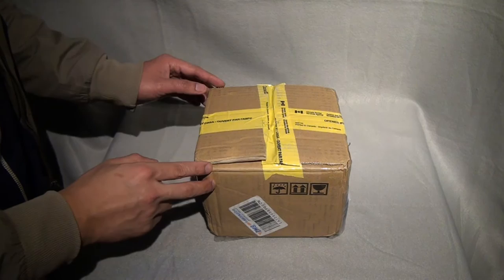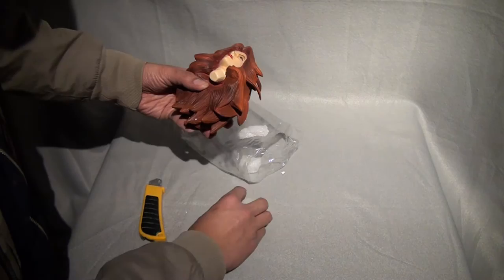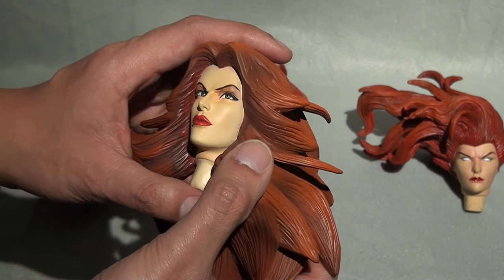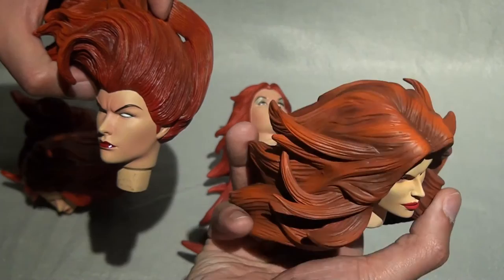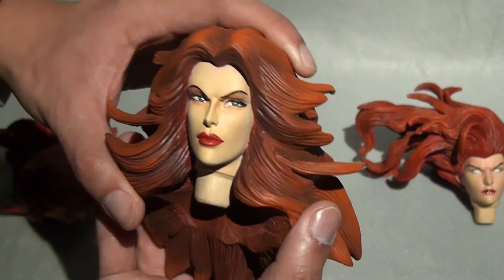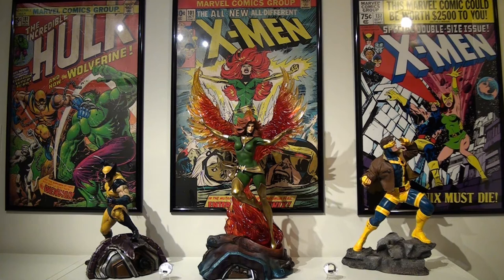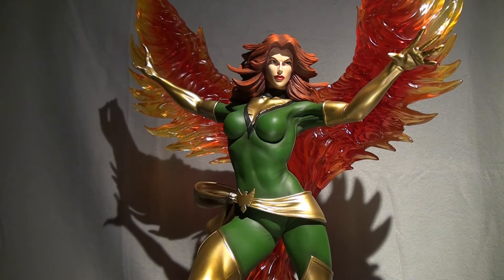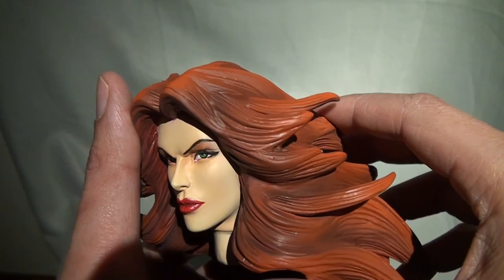Custom Jean Grey Head Review For The 1:4 XM Studios Phoenix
This is my video unboxing and review of a custom headsculpt for the XM Studios Jean Grey / Phoenix Statue.  It was sculpted by the talented Troy McDevitt and commissioned by Tavegg.

The head is solid and is of good quality with good paint apps done by the factory.  It's feminine looking, pleasing to the eye, and it compliments the XM Phoenix statue well.  It compares favourably to the Artgerm inspired portraits from Sideshow and is a step up from the original head sculpts from XM IMO.

However the head size does look a tad small and the price for the custom piece was expensive.  So I'd say skip it and stick with the original heads unless you were very disappointed with them.  It's not an essential must have piece by any means.  However, if you were letdown by the original heads, then this head is a nice option to have for display.

Solar Flares - Silent Partner
Sad Past - Silent Partner
Magic Marker - Silent Partner